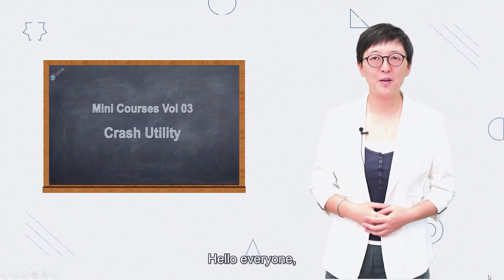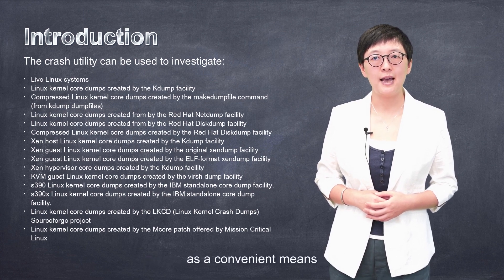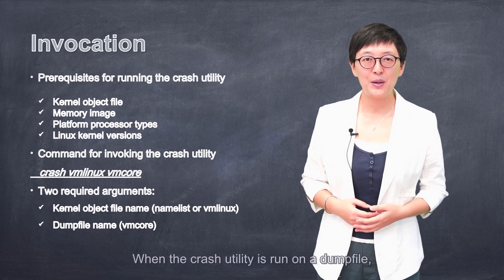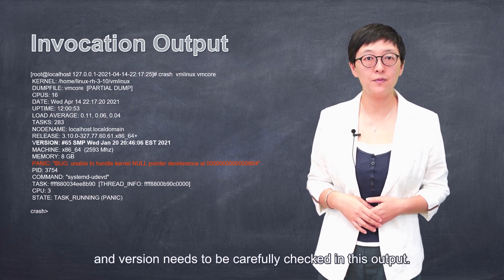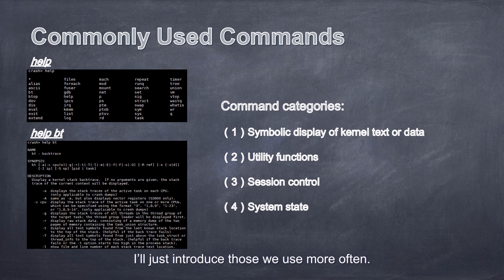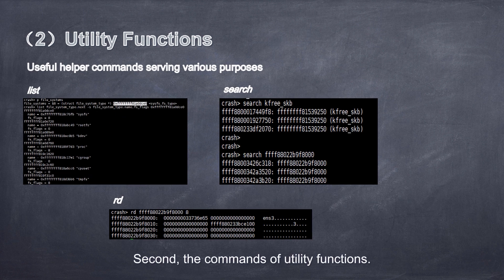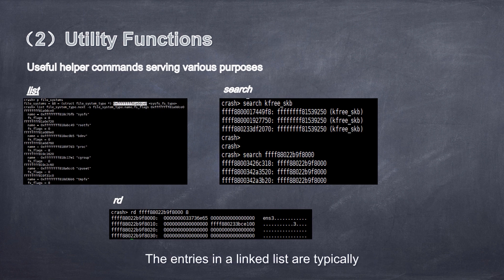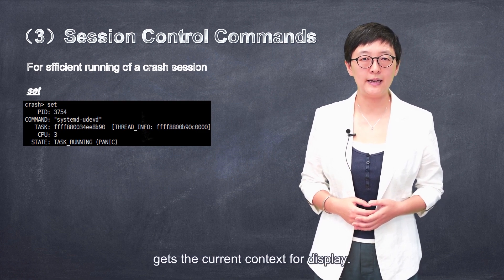openEulerTutorials - Crash Utility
If you're a Linux sysadmin or developer, you definitely don't want to miss openEulerTutorials on the crash utility. It's a powerful tool for troubleshooting kernel panics and analyzing the state of live systems.